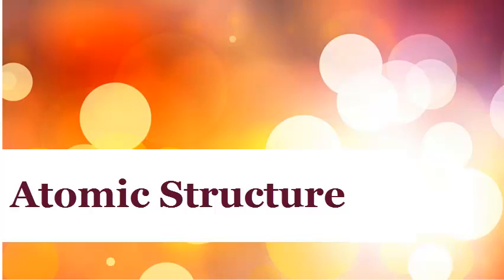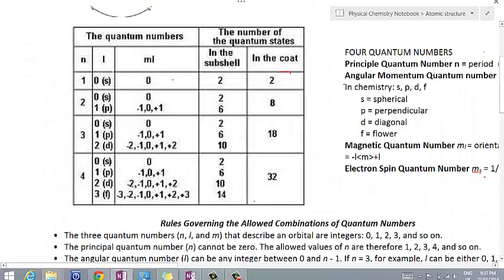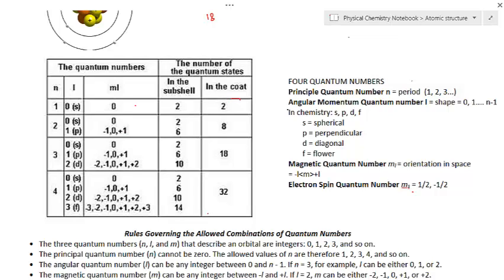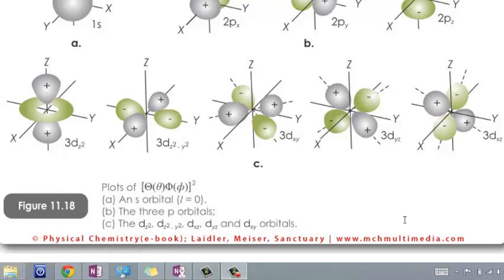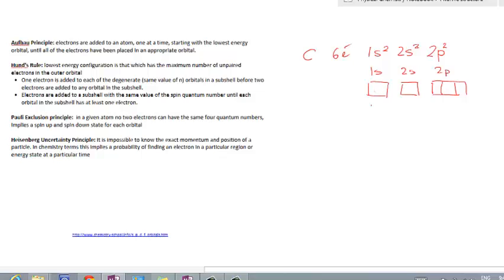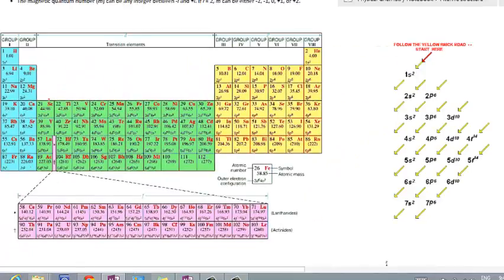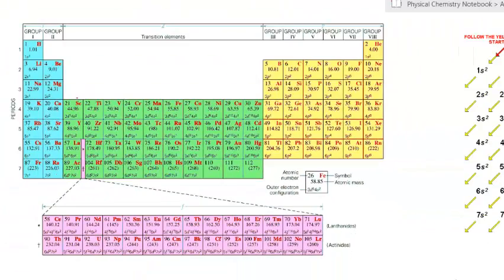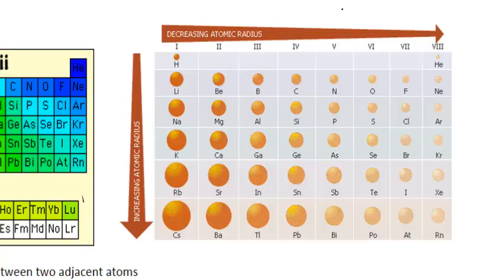Physical Chemistry: AtomicStructure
The is the first video for Year 12 Physical Chemistry. It outline some of the details of atomic structure and electron configuration and how this can be used to predict various trends in the periodic table such as atomic radius, electronegativity, ionisation energy and reactivity.